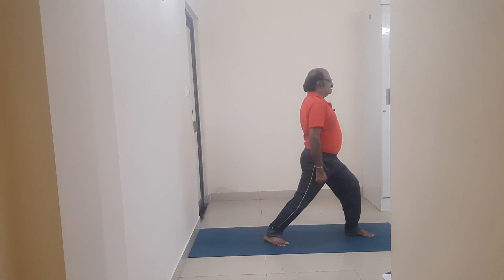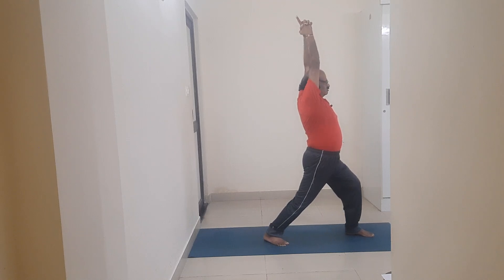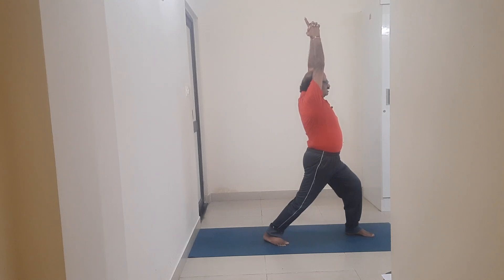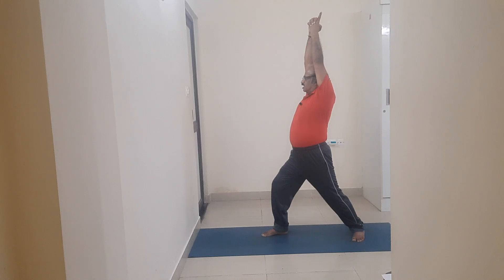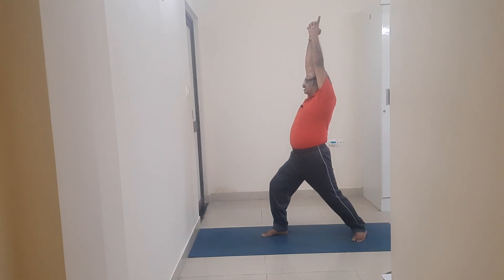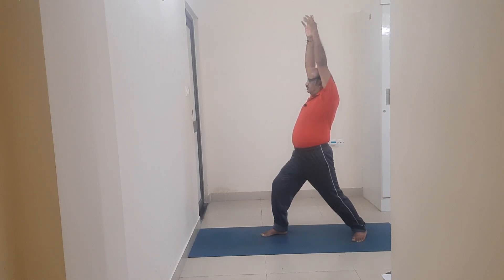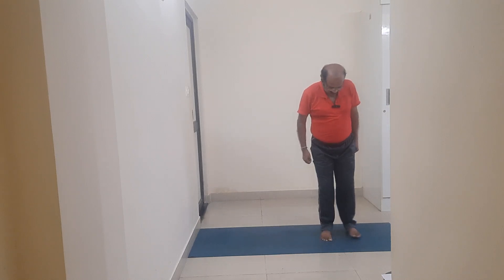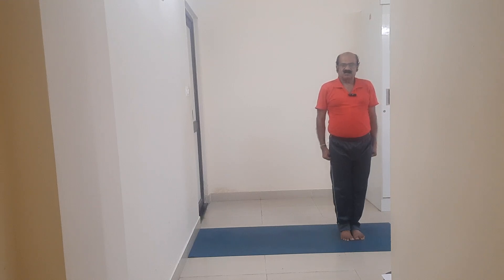146 - VIRABHADRASANA - WARRIOR POSE - ANJALI SHAKTI MUDRA -2 .